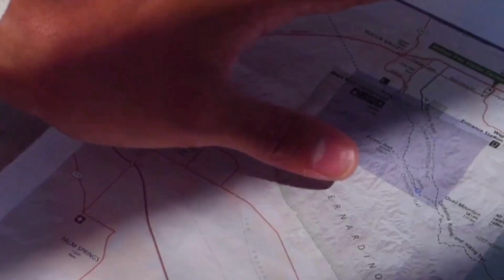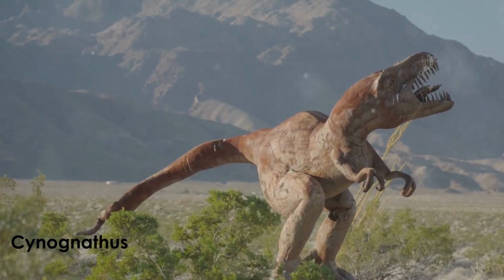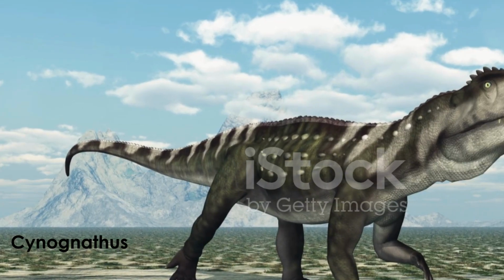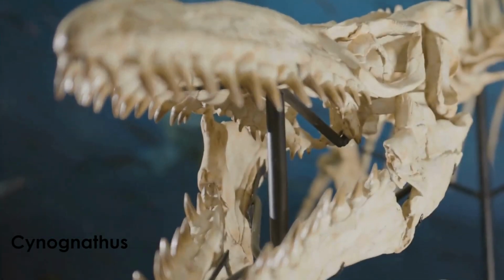Unveiling Alfred Wegener's Evidence for Continental Drift 🌍🔍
Discover the groundbreaking evidence that Alfred Wegener presented to support his revolutionary theory of continental drift. This YouTube Shorts video delves into geological "fit," fossil evidence, and the remarkable alignments of rock formations across continents. Learn about the Mesosaurus, Cynognathus, Lystrosaurus, and Glossopteris, and see how their fossil distributions helped Wegener make his case. 🌎🌟